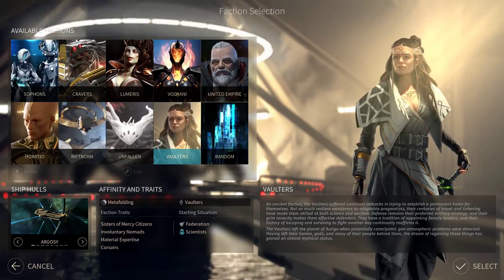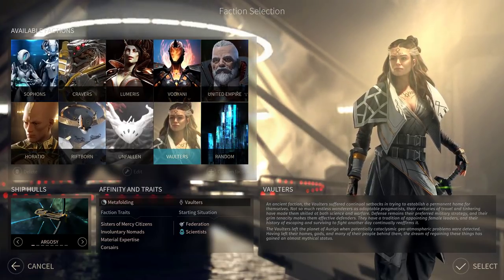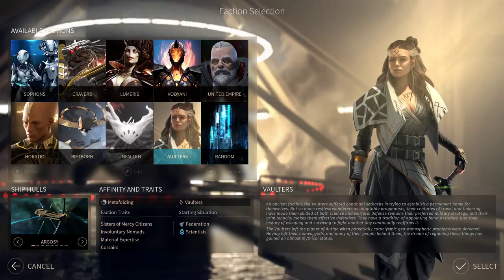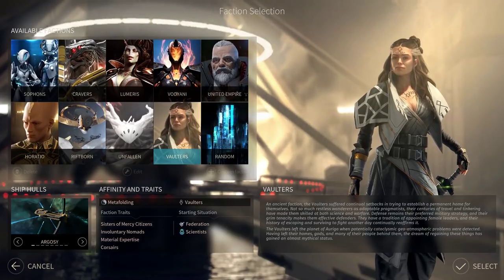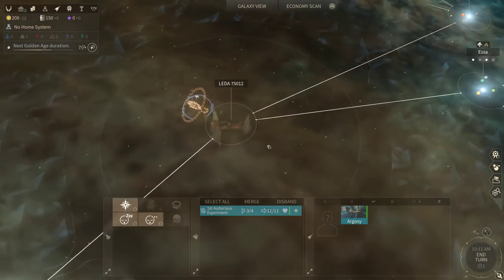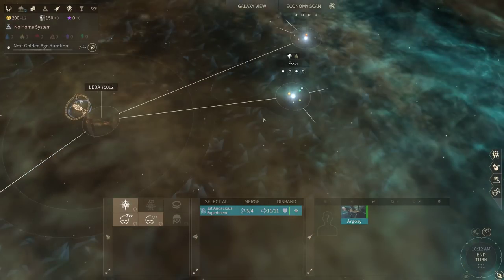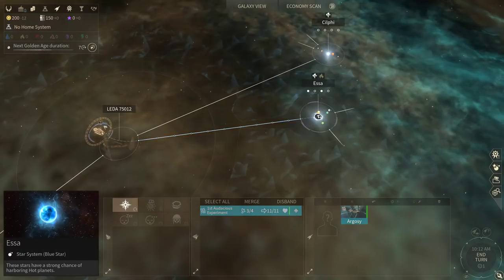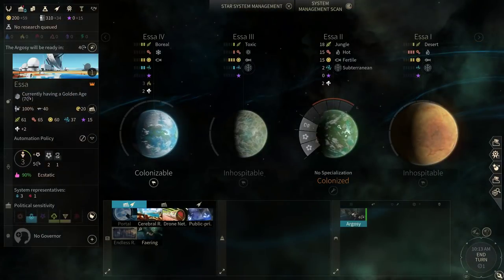Vaulters Strategy Primer - First Look - Endless Space 2 DLC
4XALCHEMIST here bringing you something a little different today as we take a first look at the Endless Space 2 DLC faction the Vaulters.

Outline:
+ Mechanics
 + The Argosy
  + Turn 1 Settlement
  + Outposts No More
 + Golden Ages
 + System Improvements
  + Titanium is your new god
 + Politics
  + Science is the best
 + Ships
  + Scout Ship highlight
 + Heroes
  + Crazy food
  + Industry per Anomaly
 + Portals

+ Strategy
 + Going Tall
 + Use the Marketplace to accelerate colonies
 + Use your crazy scout ships to expand via conquest to 1 or 2 systems

Thanks!
4XAlchemist

This video was recorded on v1.2.8 S5 GOLD-Public.

NOTE: If any wonderful viewer would like to make some timestamps for an outline of key moments we'd happily throw it in the description here with attribution!